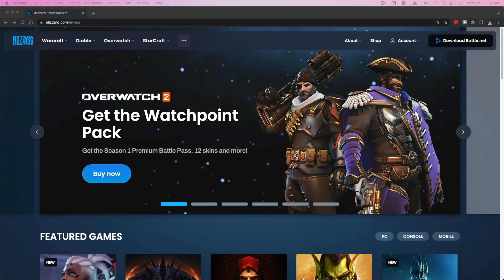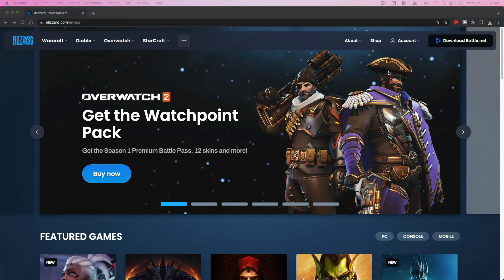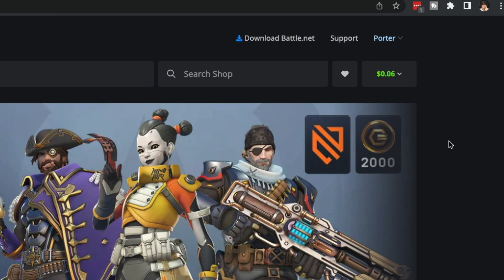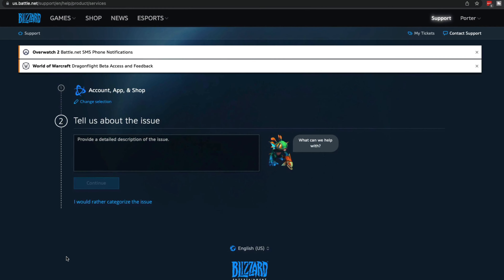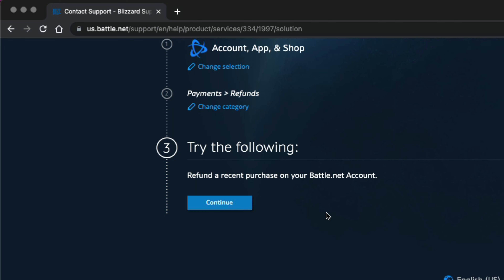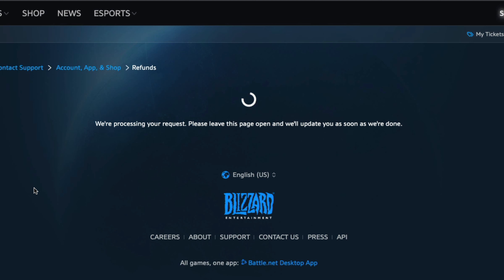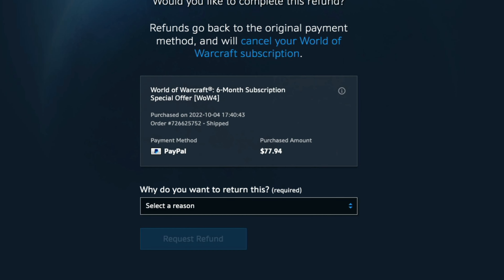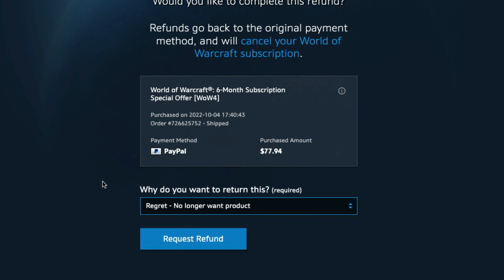How To Refund A Game On Battle.net /// Refund A Blizzard Game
In this video tutorial, I show you how to refund a game on Battle.net. This allows you to refund games like World of Warcraft, Overwatch, Hearthstone, and all of their services.

A couple of things: The game needs to be purchased within the last couple of weeks, AND you need to have ONLY 1-2 hours of play time.